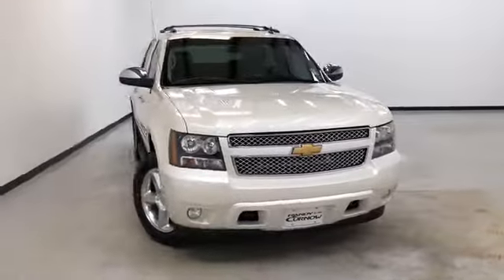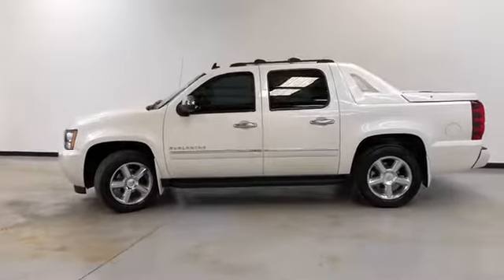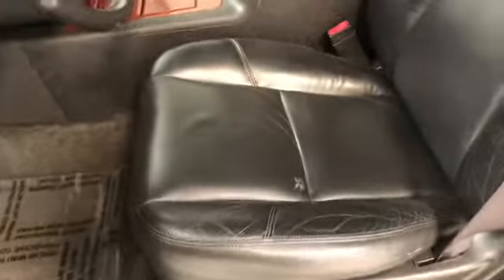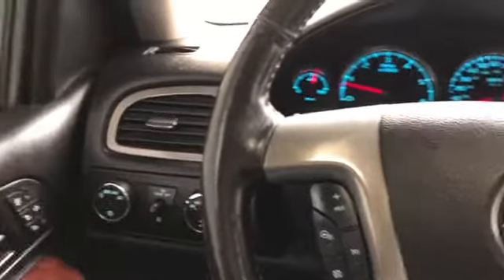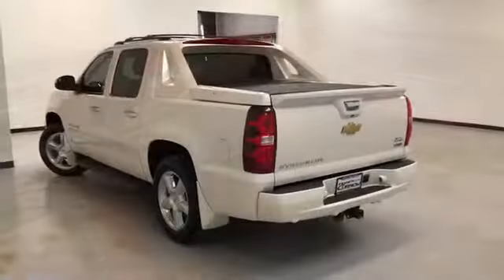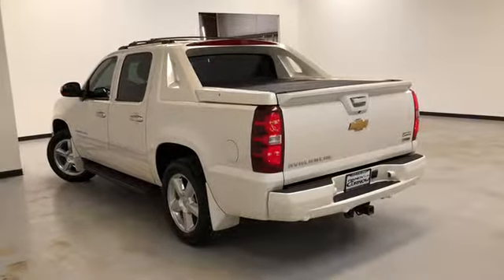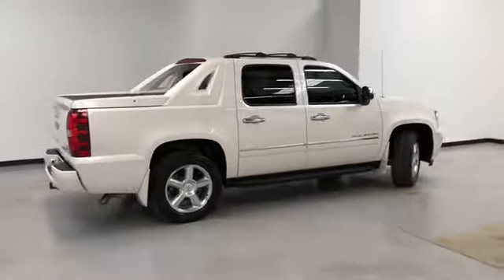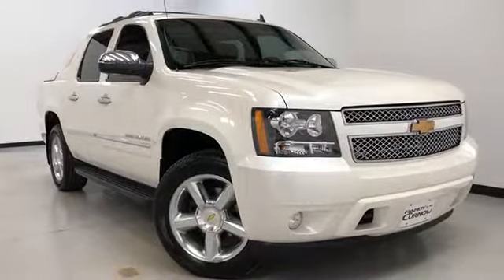2012 CHEVROLET AVALANCHE LTZ RANDY CURNOW BUICK GMC #210279